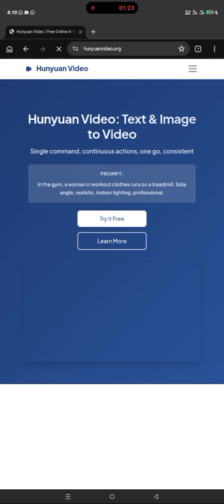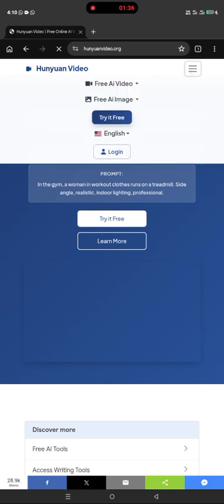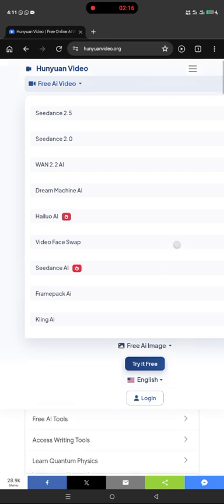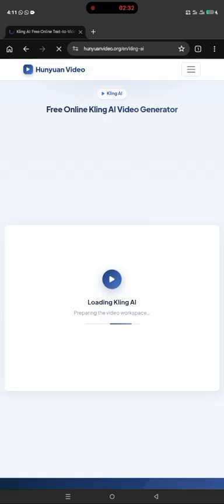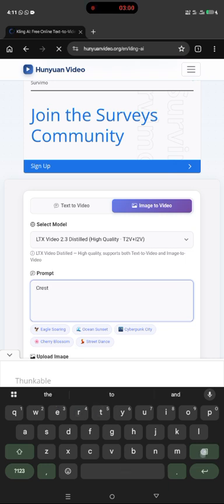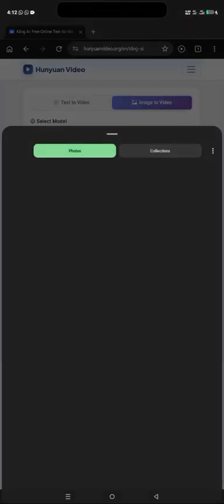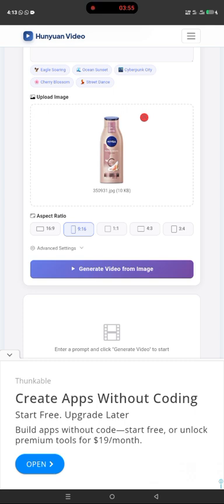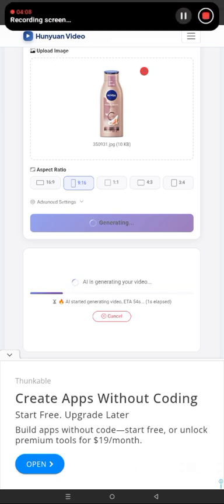HOW TO GENERATE UNLIMITED VIDOES USING ONLY FREE AI TOOLS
Want to create endless AI videos without spending a single dollar? In this video, I’ll show you step-by-step how to generate unlimited AI videos using 100% free AI tools!
Whether you’re creating content for YouTube Shorts, TikTok, Instagram Reels, or full-length videos, this free AI video workflow will save you hours and thousands of dollars. No paid subscriptions or hidden fees required!
🛠️ Free AI Tools Featured in This Video:
 * Tool 1: [Insert AI Tool Name] – Script Generation
 * Tool 2: [Insert AI Tool Name] – Voiceover / Audio Generation
 * Tool 3: [Insert AI Tool Name] – Image & Video Generation
 * Tool 4: [Insert AI Tool Name] – Editing & Upscaling
⏱️ Timestamps / Chapters:
 * 00:00 - Intro & What You'll Learn
 * 01:15 - Finding Unlimited Video Ideas
 * 03:00 - Generating AI Scripts for Free
 * 05:30 - Creating Ultra-Realistic AI Voiceovers
 * 08:10 - Generating Free AI Video Clips & Visuals
 * 11:45 - Assembling & Editing Your Video
 * 14:00 - Final Result & Pro Tips
🔥 What You’ll Learn in This Video:
 * How to bypass daily generation limits on popular AI platforms.
 * The exact prompts to get hyper-realistic visuals and voices.
 * How to automate your video creation process for faceless channels.
 * How to export in 4K resolution without watermarks.
💡 Connect & Support:
If you found this tutorial helpful, don't forget to: